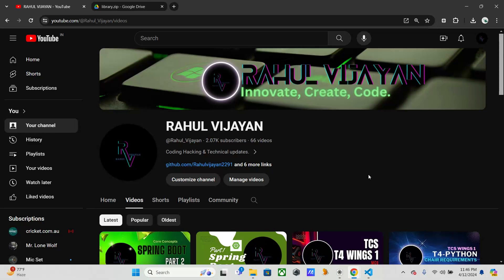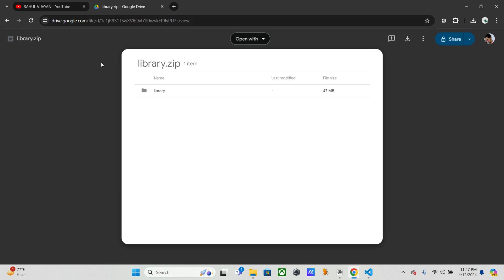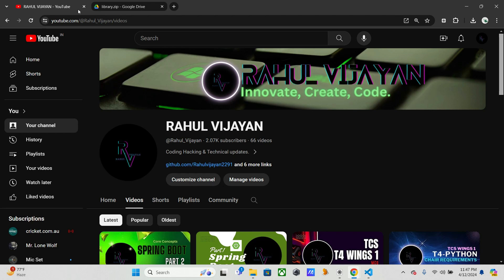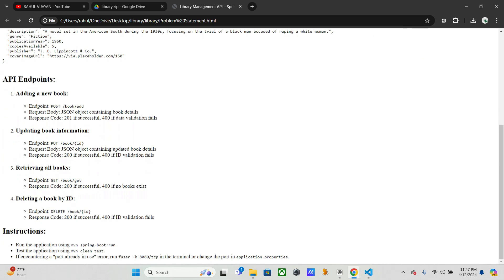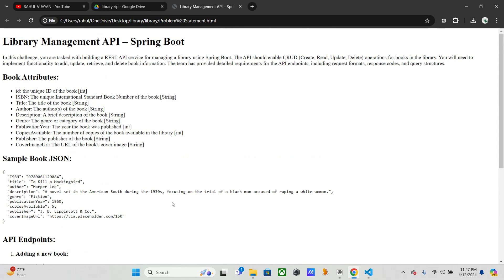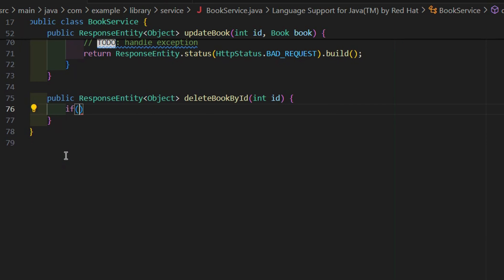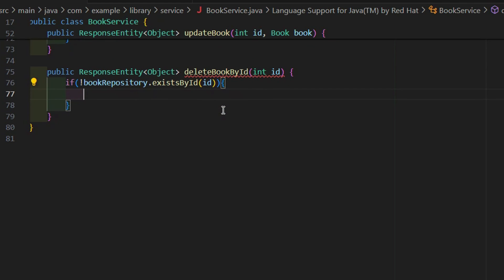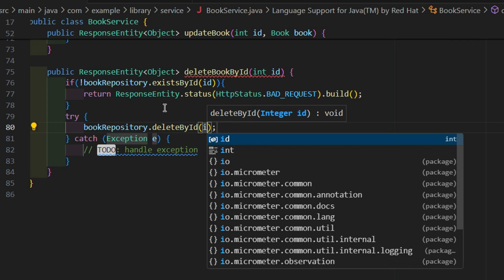TCS Wings 1 T4 Spring Boot Practice Question 1 @Rahul_Vijayan Library Management System | CRUD